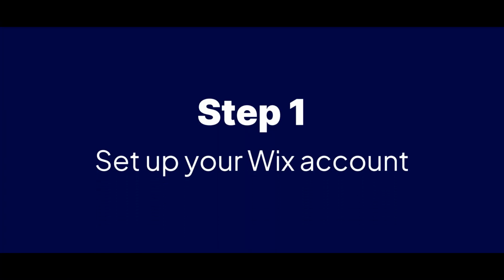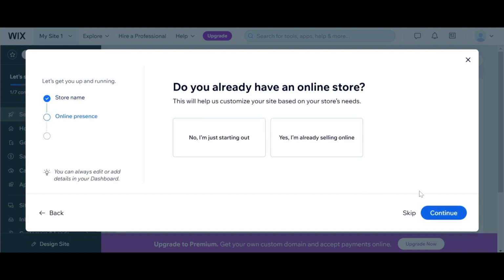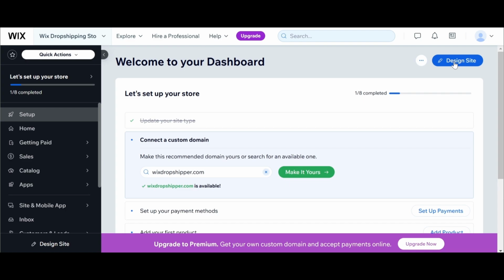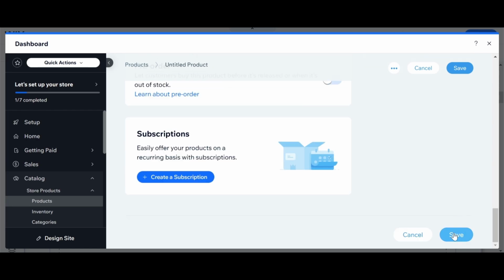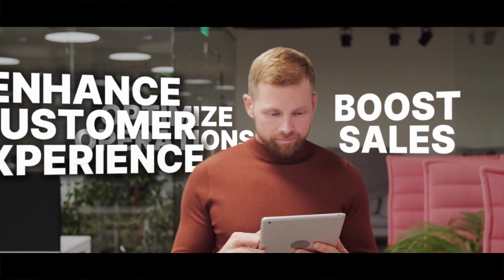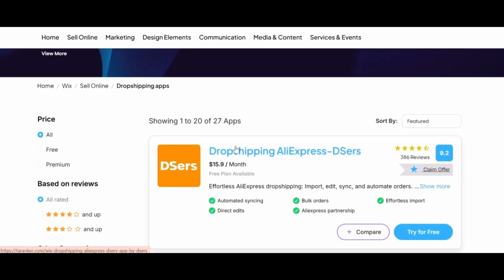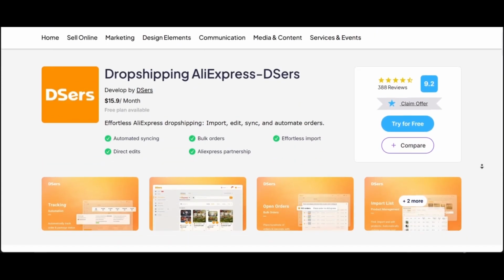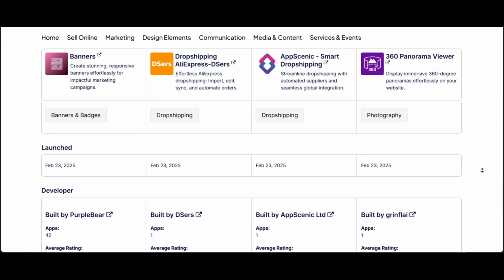How to Build a Wix E-Commerce Website with Taranker | Step-by-Step Guide for Beginners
Want to build a professional online store using Wix and Taranker? In this step-by-step tutorial, we’ll show you how to set up your Wix store, add products, design your website, and enhance your store with the best Wix apps using Taranker. By the end of this video, your online business will be ready to sell!

🚀 What You'll Learn in This Video:
✅ How to set up a Wix account & claim your domain
✅ How to design your online store with Wix templates
✅ How to add & manage products for dropshipping
✅ How to use Taranker to find & compare the best Wix apps
✅ How to optimize your store for higher sales

📌 Chapters:
0:00 Introduction
0:16 Step 1: Setting Up Your Wix Account
0:39 Step 2: Creating Your Online Store
1:14 Step 3: Claiming Your Domain
1:26 Step 4: Designing Your Website
1:50 Step 5: Adding & Managing Products
2:09 Step 6: Enhancing Your Store with Taranker
3:44 How to Compare Wix Apps with Taranker AI
4:32 Conclusion

🔗 Start Building Your Wix Store Today!
👉 Explore Taranker for the Best Wix Apps